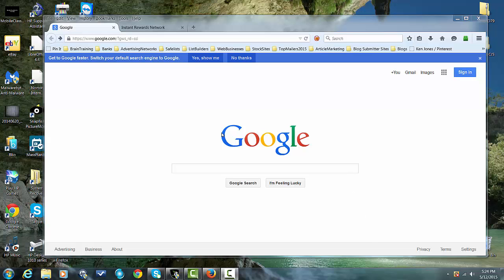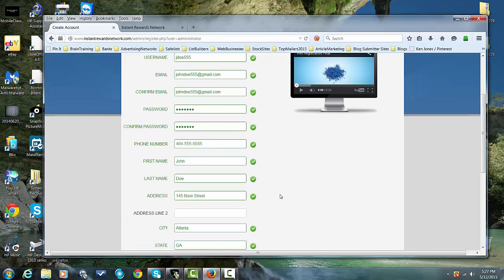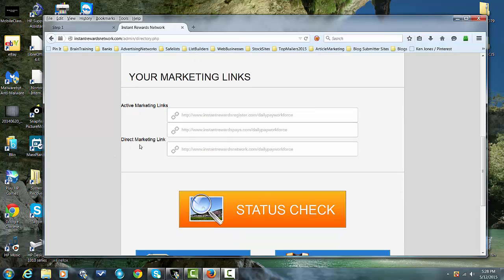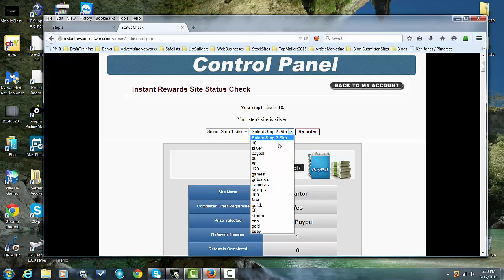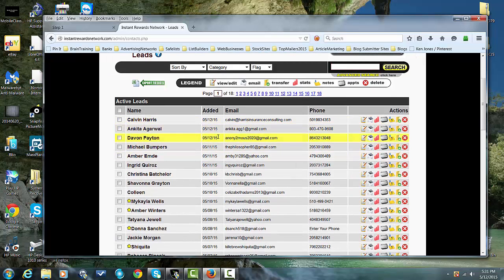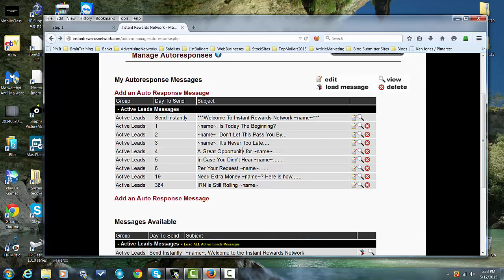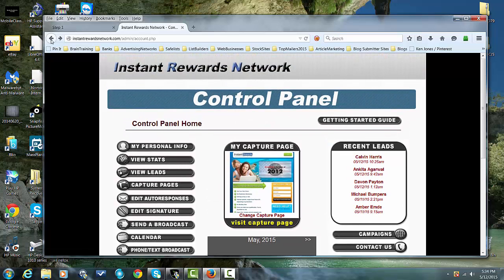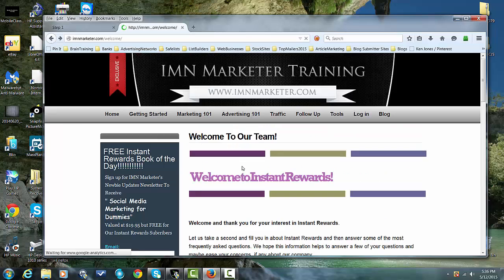Instant Rewards Network Website Setup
This video will show you how to setup your Instant Rewards Network Website. Inside I explain everything you need to know to get started
quickly with Instant Rewards.